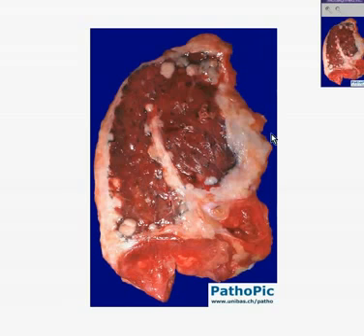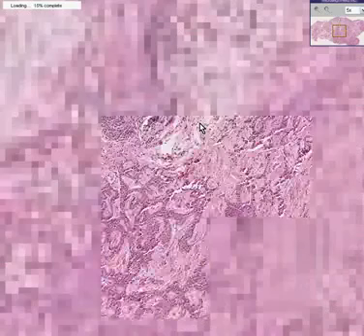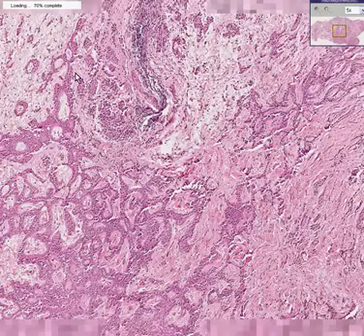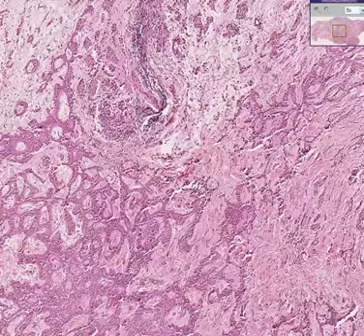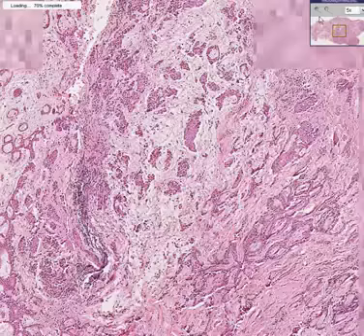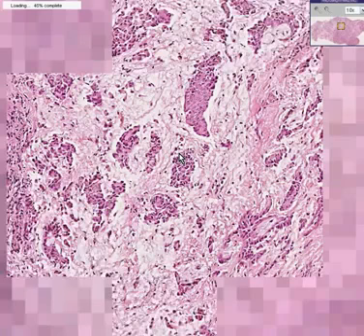Histopathology Lung Pleura Mesothelioma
compensation mesothelioma
find personal injury attorney
houston injury attorney
houston injury lawyer
houston mesothelioma attorney
houston personal injury attorneys
houston personal injury law firm
houston personal injury lawyers
houston texas personal injury lawyers
injury lawyer
injury lawyer houston
injury lawyers
lawyer mesothelioma
lawyers mesothelioma
malignant pleural mesothelioma
mesothelioma attorney
mesothelioma attorney houston
mesothelioma attorneys
mesothelioma claim
mesothelioma claims
mesothelioma compensation
mesothelioma law firm
mesothelioma law suit
mesothelioma laws
mesothelioma lawsuit
mesothelioma lawsuits
mesothelioma lawyer
mesothelioma lawyers
mesothelioma lawyers san diego
mesothelioma personal injury lawyers
mesothelioma settlement
mesothelioma settlement amounts
mesothelioma settlements
mesothelioma trial attorney
personal injury attorney
personal injury attorney houston
personal injury attorney in houston
personal injury attorneys
personal injury houston
personal injury lawyer
personal injury lawyer houston
personal injury lawyer houston texas
personal injury lawyer in houston
personal injury lawyers
personal injury lawyers in houston
pleural mesothelioma
san diego mesothelioma lawyer
texas personal injury lawyer
work accident attorney
work injury attorney
work injury attorneys